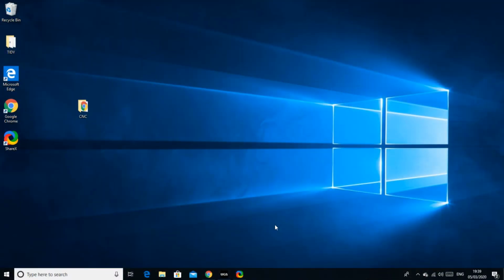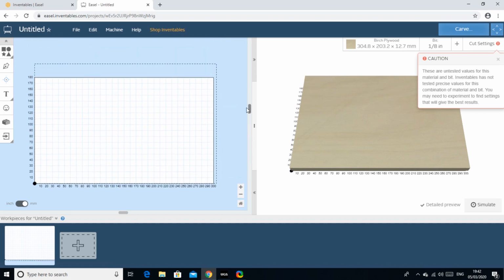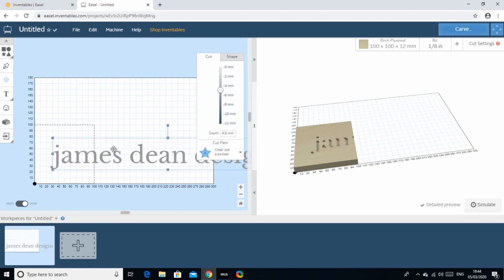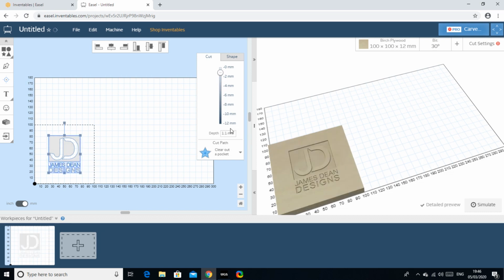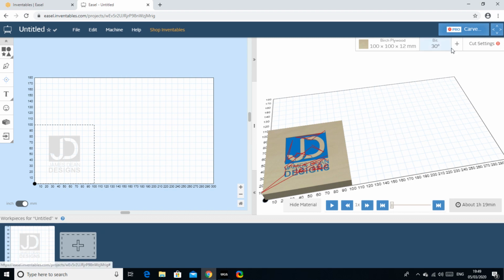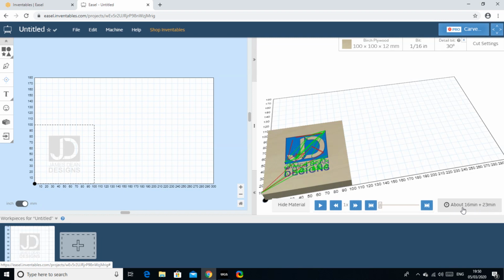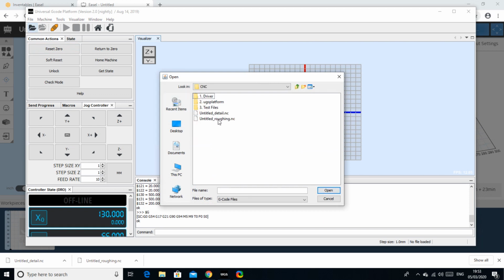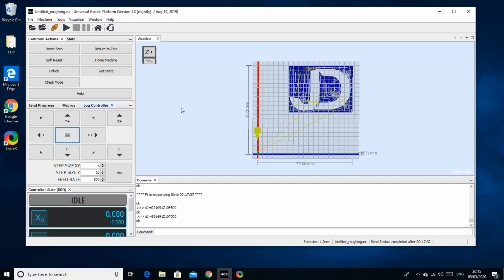3018 PRO - Designing and cutting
***UPDATE ***
Easel no longer provides some of the features I used in this video for free. I have since made a new version which can be found

 Episode 3.5 - In this episode I give a more rounded use of the 3018PRO CNC machine. I create my own design file in Easel, set up the correct bits and speed settings, export the G-code and run the cuts.

Part of a 4 episode series. Next episode is installing the laser module doing some tests with that.